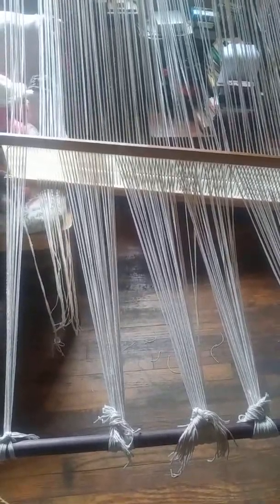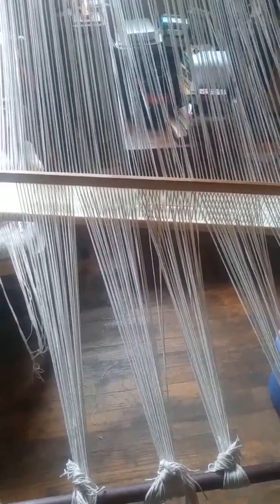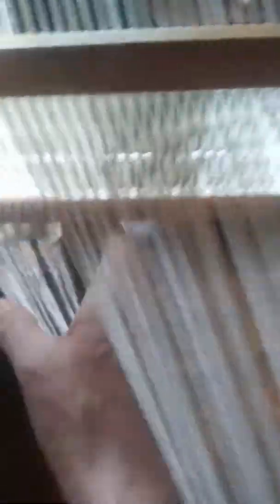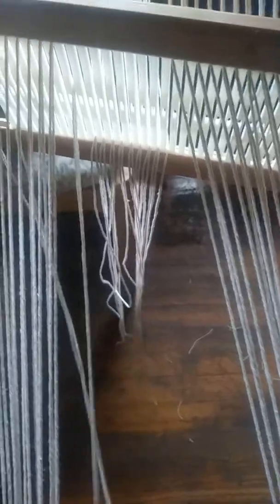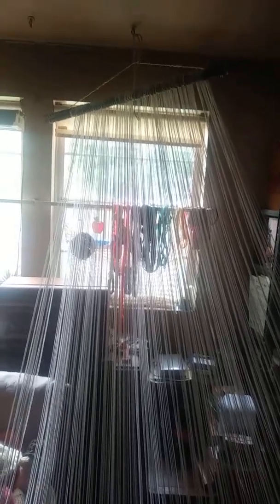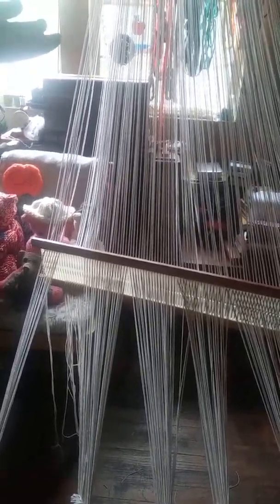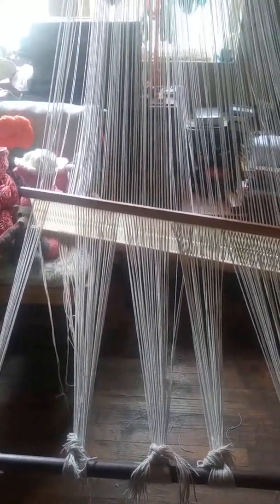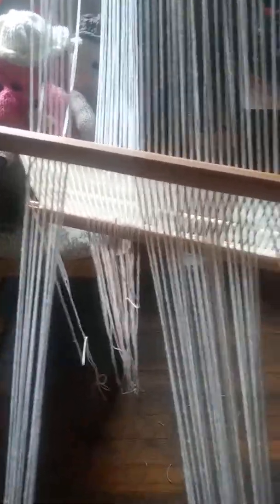Backstrap Bedroll Project-2nd Method Threading Heddle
In this video I am talking about a backstrap bedroll project I am starting, and showing a second way to thread a heddle, regarding the first video on this

This new bedroll might have a quilt to go with it instead of a blanket, depending on the wool I receive.